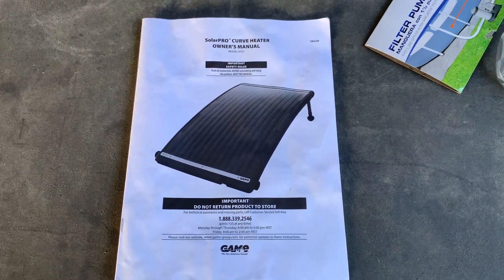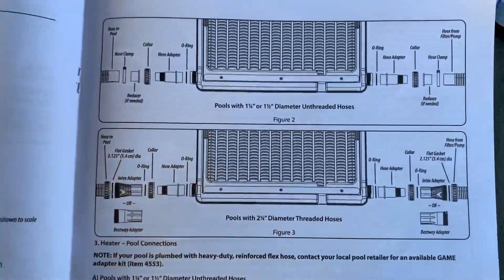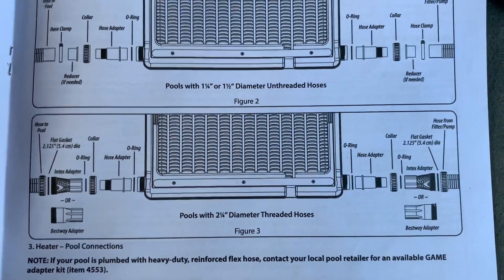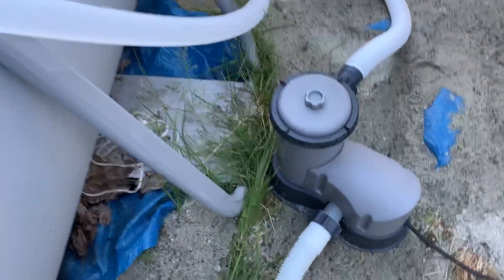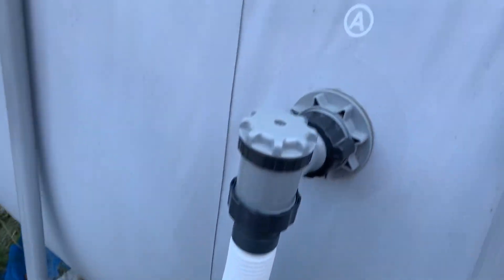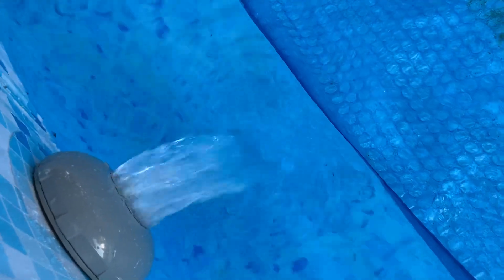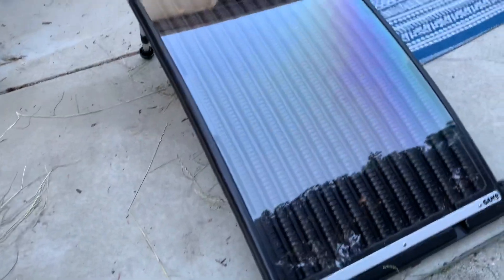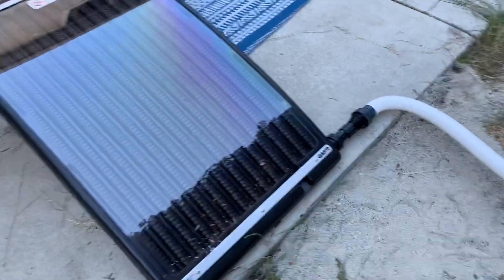GAME solar panel attached to Coleman above ground pool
This is the GAME 4721 curve solar heater attached to my Coleman steel frame pool. Any questions?